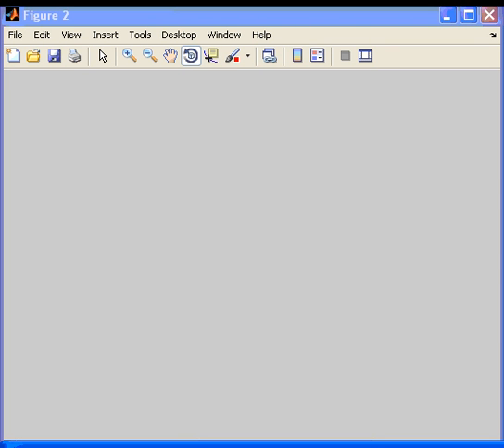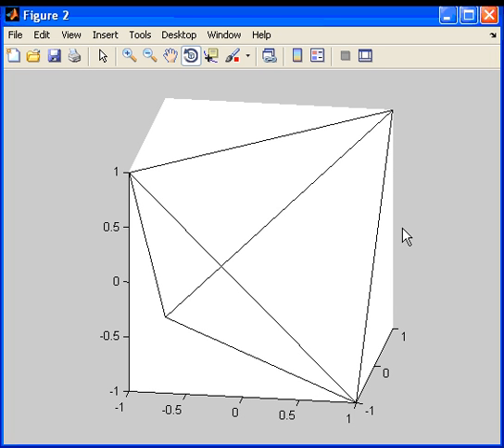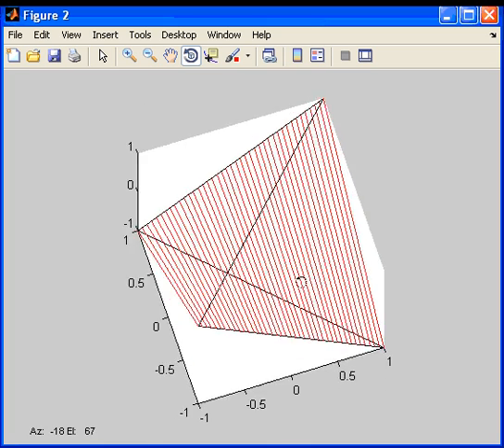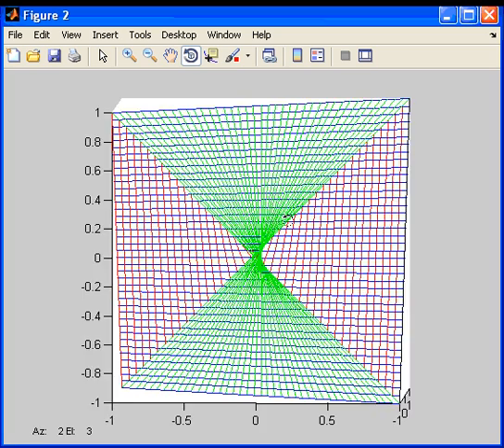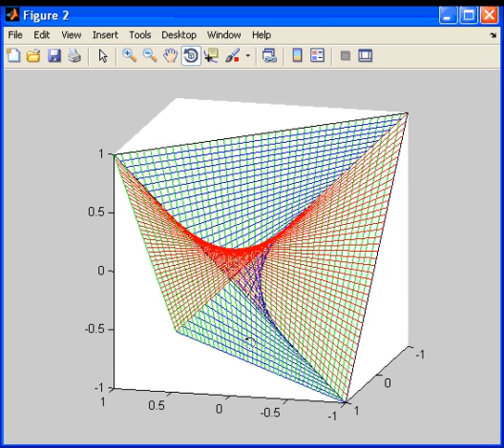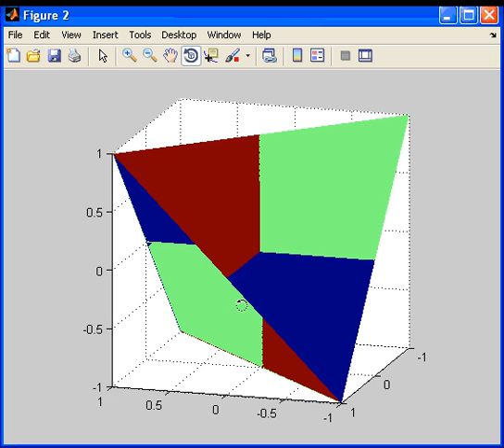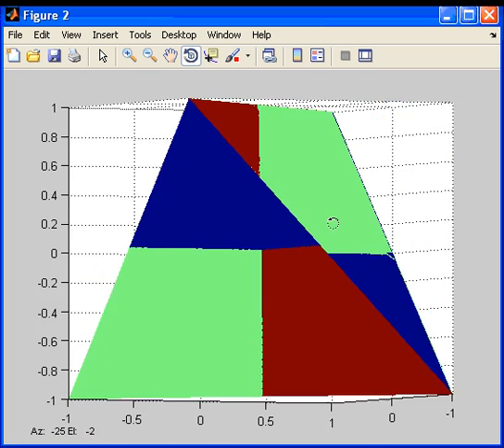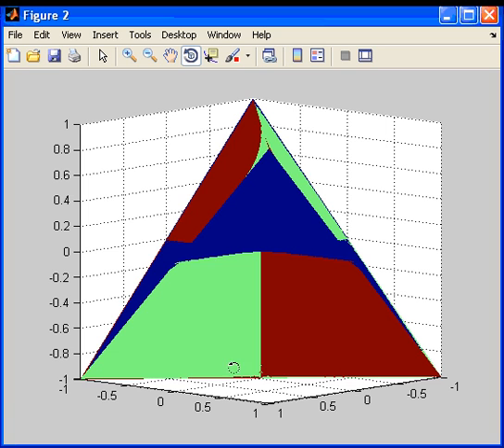hemicube in tetrahedron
How to immerse a hemicube in a tetrahedral frame. Inspired by a presentation by Jaron Lanier. Best watched after my "gluing a rectangle" videos, or some other presentation of the projective plane. Sorry for the slow start, but bear with it. Also see the correction below!